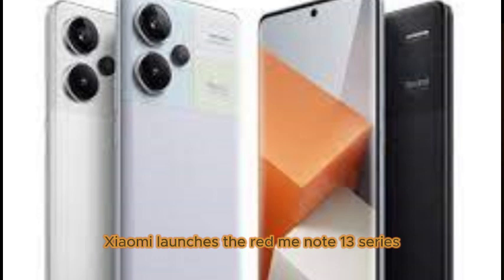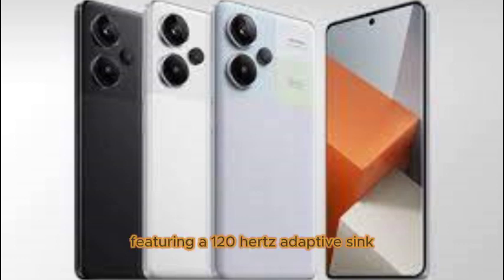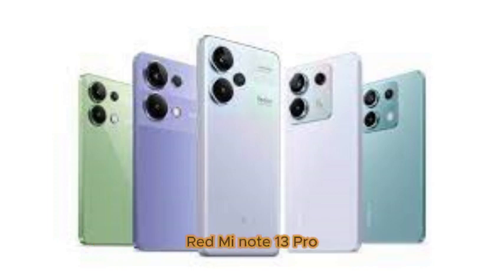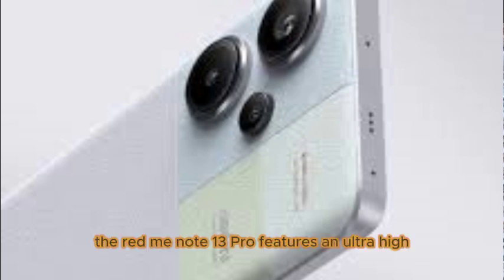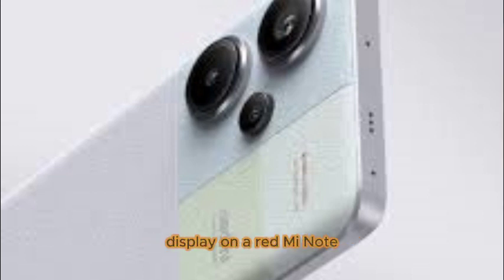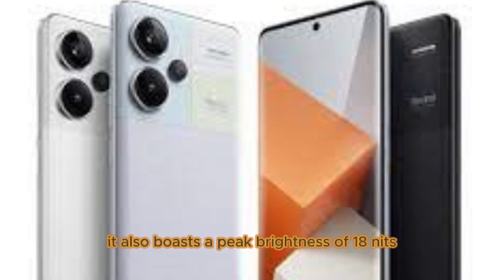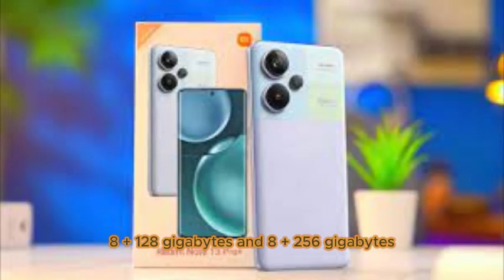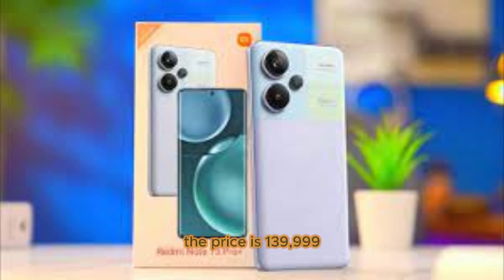Unboxing Redmi Note 13, 13 Pro & 13 Pro+ | Price in Pakistan!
This is our MEGA UNBOXING of all the new Redmi Note 13 Series devices including Redmi Note 13, Redmi Note 13 Pro and the mighty Redmi Note 13 Pro+. Are they worth the price? Find out in this video!
  Most powerful android phone | Best phone for daily use | mobile under 15000 | camera quality mobile | best phone for productivity | phone optimization android | best budget android phone | mobile useful gadget | mobile unboxing video | new launch smartphone | 5 advantages of mobile phone | top smartphones brand in world |